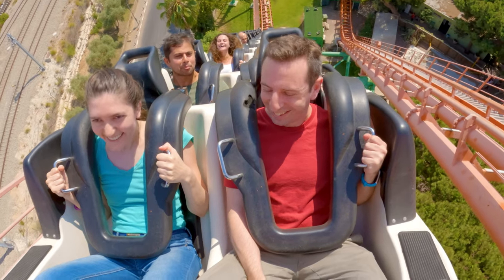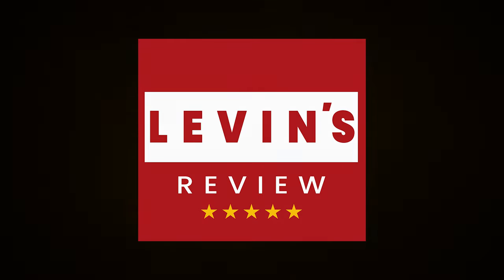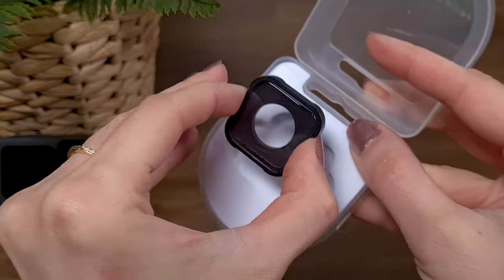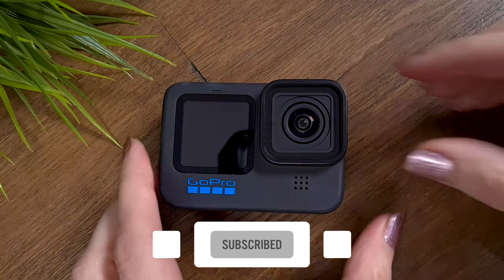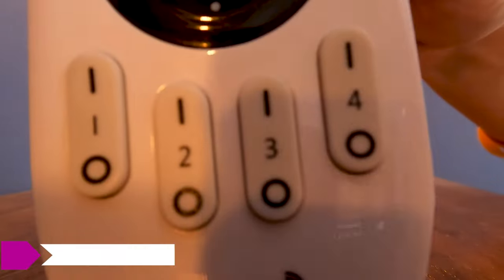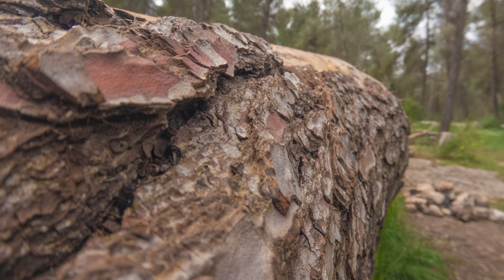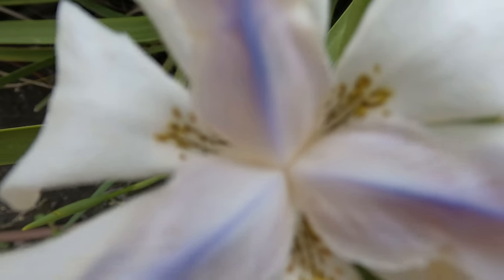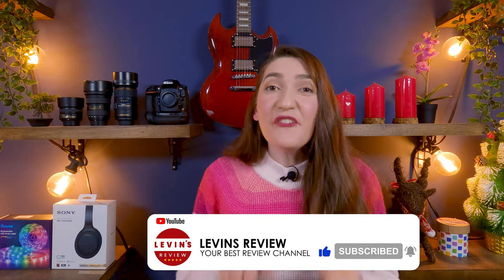How To Take Stuning Close Up Footage With A GoPro ?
GoPro is definitely perfect for extreme and outdoor shoots, but if you feel the close-up/macro footage is missing in your life. In this video, I will show you an affordable solution that will help you to get so much more out of your GoPro! From now on you will be able to take close-up footage for different types of projects while you shooting in your studio or outdoors.

➡️ GoPro 10 Black
➡️ QKOO 15X Macro Lens

       Chapters
0:00 Intro
0:25 Can GoPro take close-up pictures and videos?
0:43 how to take close-up footage with a GoPro?
0:58 15X Macro Lens
1:47 how to replace lens on GoPro?
2:11 15X Macro Lens focus range
2:34 15X Macro Lens Performance